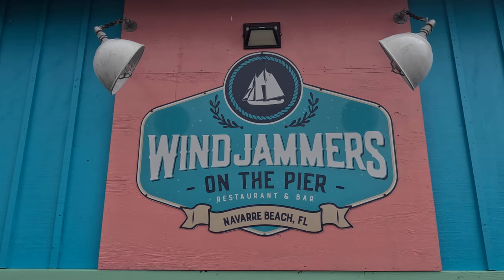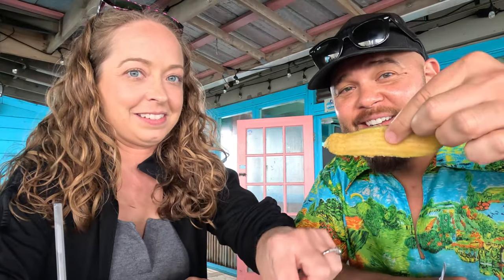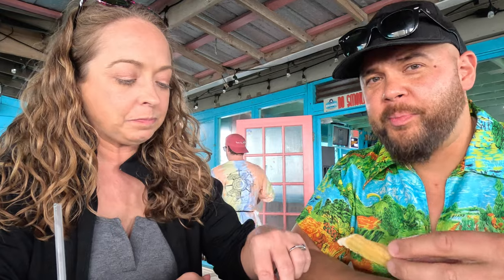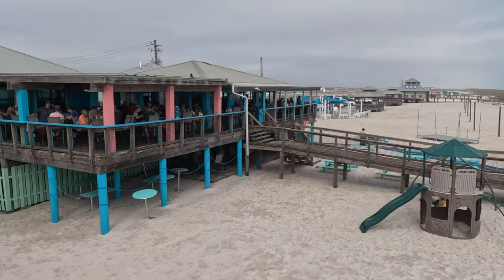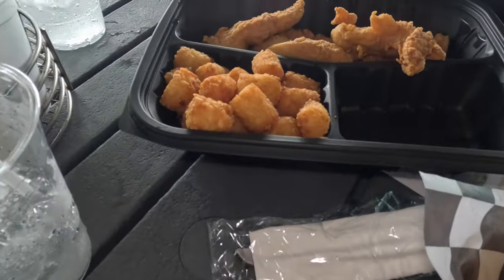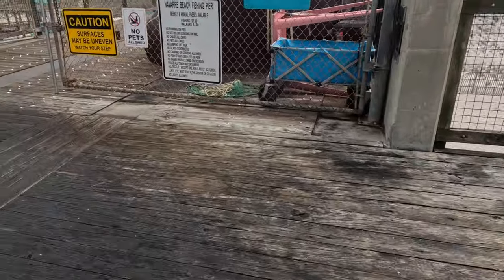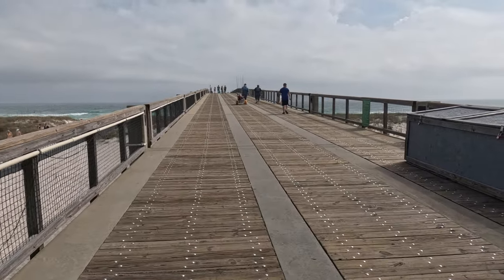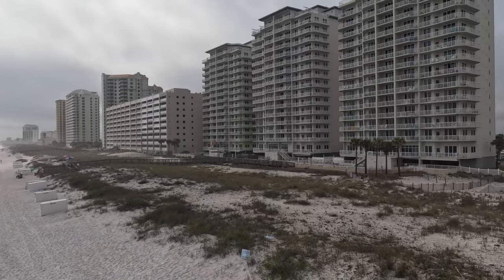Navarre Beach Florida & Pier | Walking Tour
Navarre Beach Florida & Pier | Walking Tour (2023) 4K

We are  @TheFirstTimers  and we are filming first time experiences. In today's episode,  we are strolling Navarre Beach and Pier to catch some sun and nice beach views in between rain storms.

We grabbed lunch at Wind Jammers on the Pier and walked to the end of the Pier while people were hauling in a crazy amount of fish.  We then checked out the Navarre Beach Sea Turtle Conservation Center and Juana's Pagodas Bar and Grill.  Finally, we crossed the bridge back to Navarre to spend some time at the Santa Rosa Welcome Center and Park before grabbing Sno-Balls from Tommy's. It was so much fun and we know we will be back. Let us know if you have any recommendations for other places along the Emerald Coast for our next adventure.

We are coming off of Dry January and rolling into Lent, and wanted to review Non-CBD, Alcohol Alternative drinks from Moment.

We think they lived up to their claims of lowering cortisol, fight stress, increase brain function, and increase alpha brainwaves through the use of adaptogens, L-Theanine, and Ashwagandha.  See for yourself in our review.

FIRSTTIMERS2023
00:00 Introduction
00:48 Wind Jammers On The Pier Lunch
02:26 Navarre Beach Fishing Pier
05:32 Navarre Beach Sea Turtle Conservation Center
06:08 Juana's Pagodas
06:51 Santa Rosa County Welcome Center and Park
07:04 Tommy's Sno-Balls
08:11 OUTRO